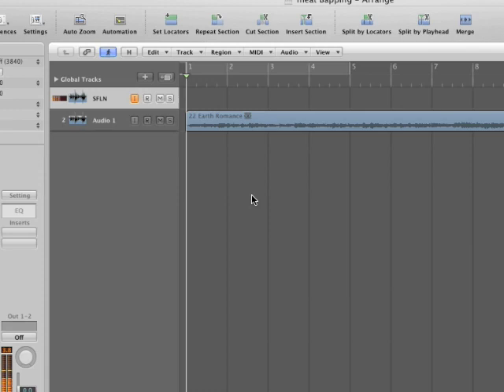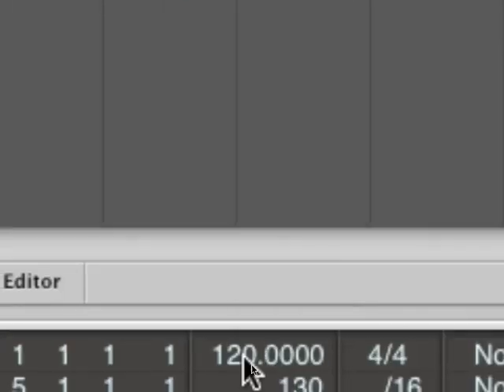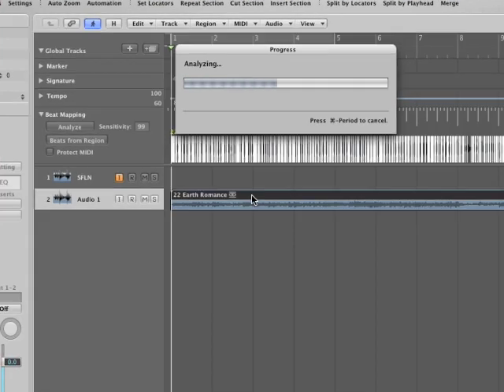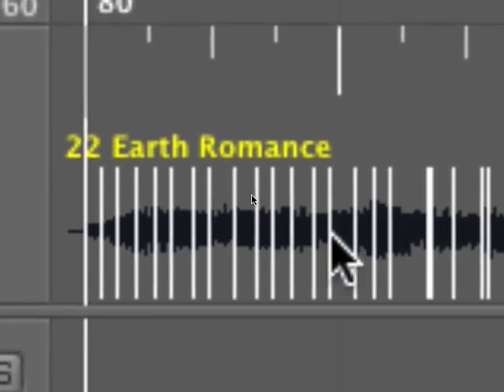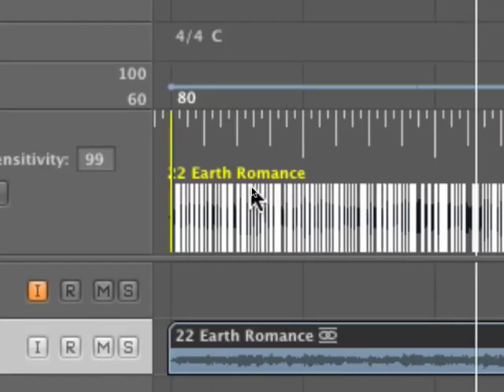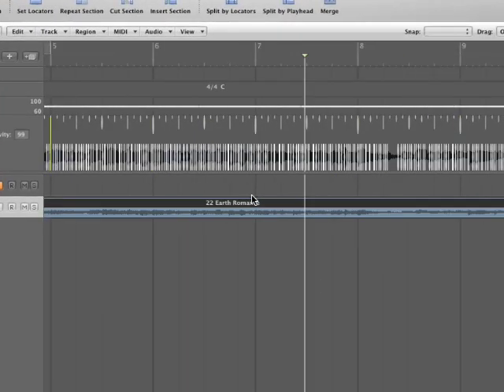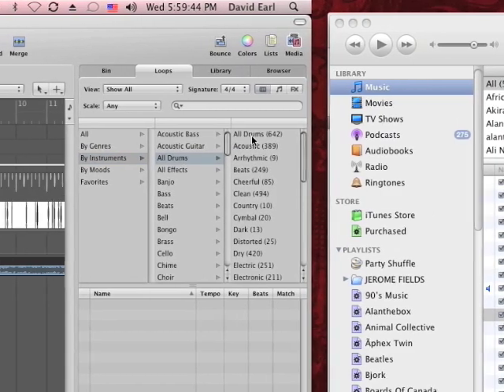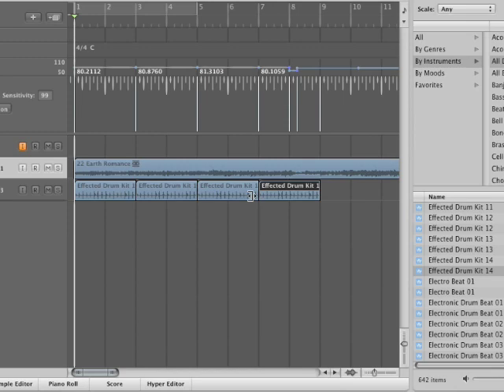Tip#20 Beat Mapping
BONUS TIP!

You can thank Ari Joshua for this one. Now I go home!